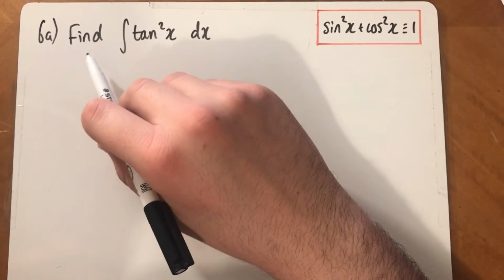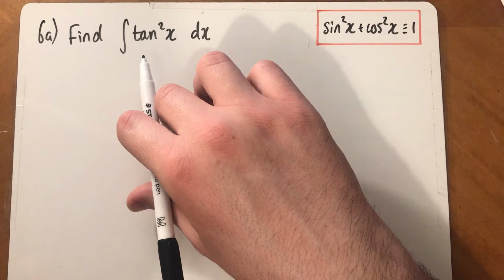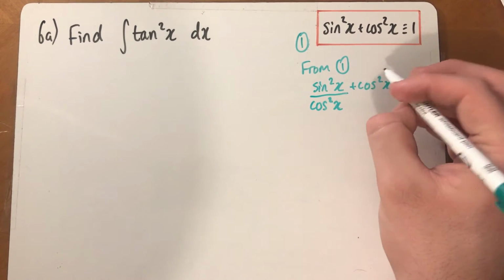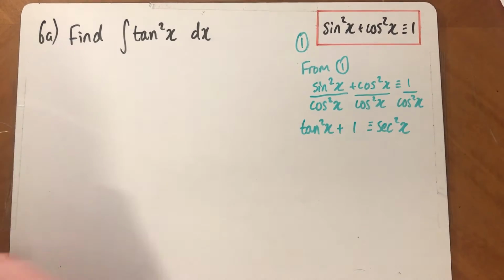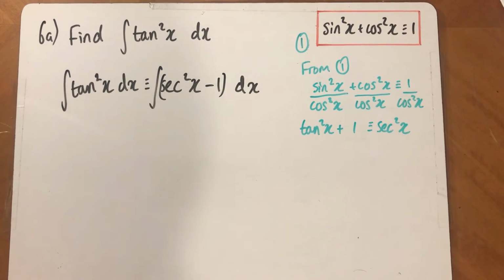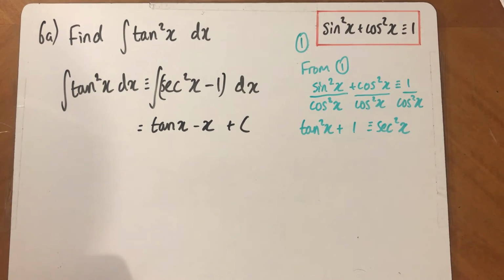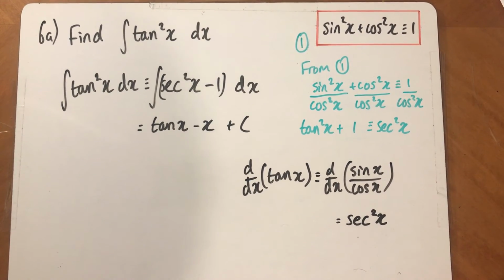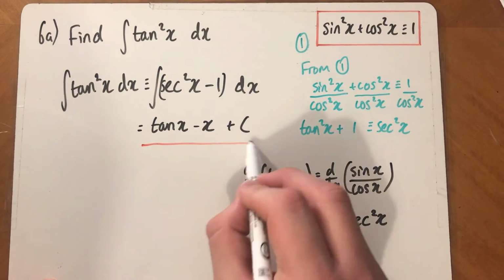Integral of tan^2x